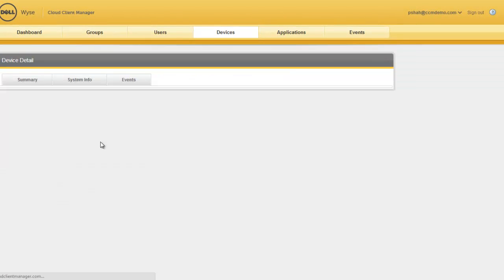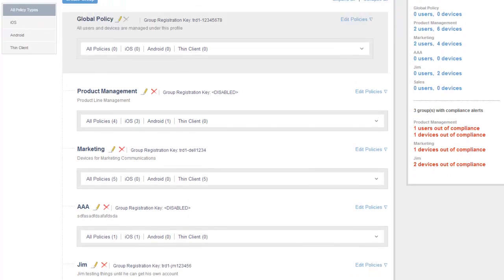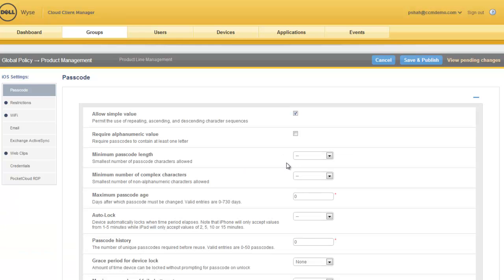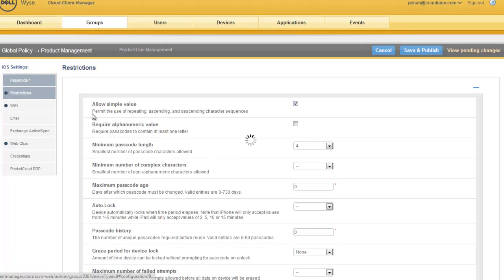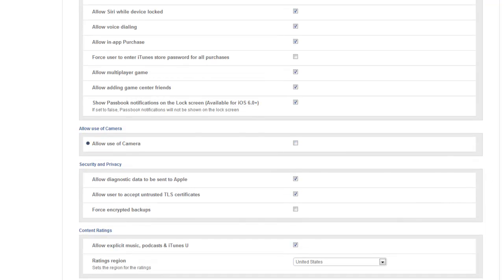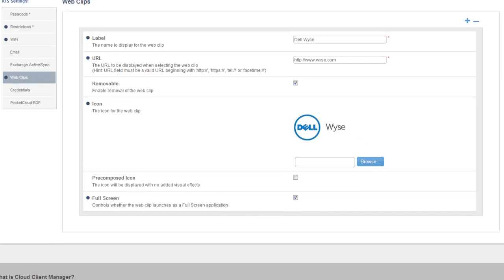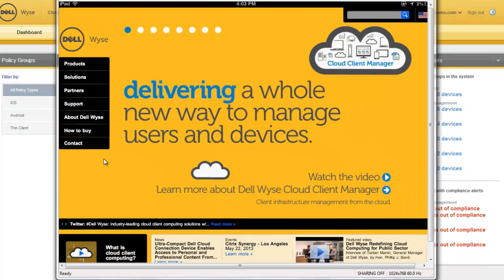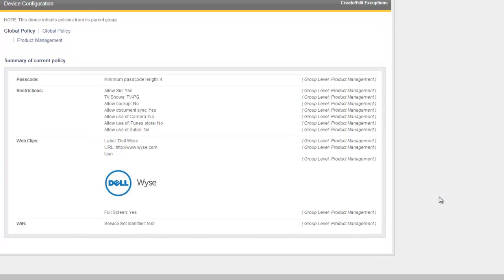How to setup policies for mobile devices using CCM?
This video shows how to setup policies for iOS devices using Cloud Client Manager (CCM). For more information please visit cloudclientmanager.com